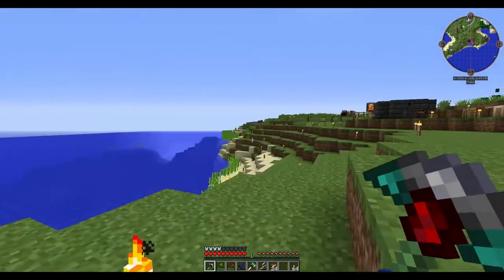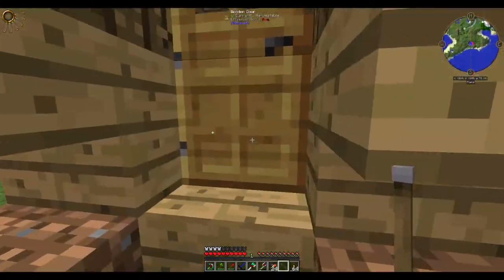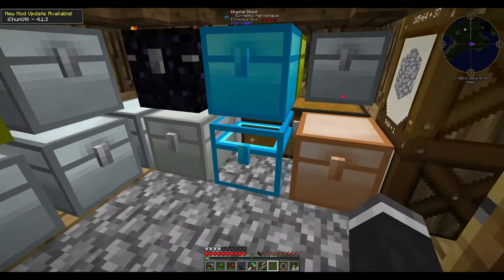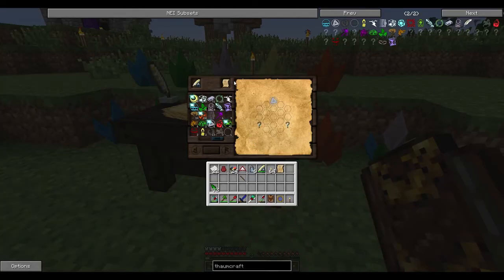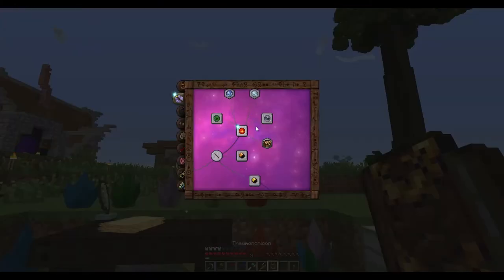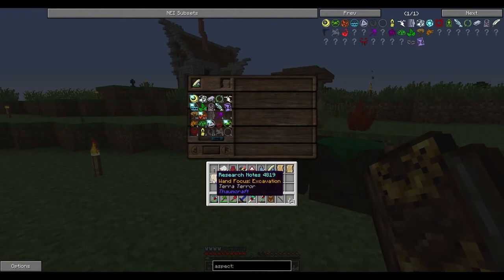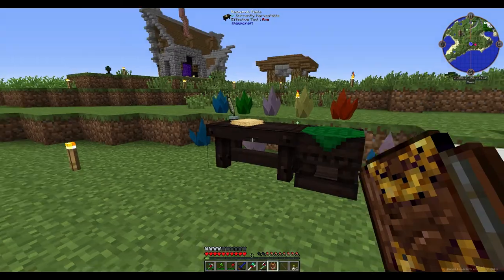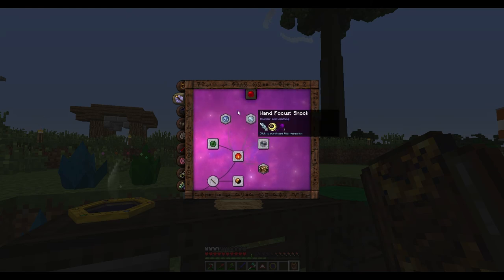Lets Play FTB Infinity - Episode 6 - More Thaumcraft!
Hey guys! In this episode we get further into thaumcraft and do some research and get ourselves an awesome iron wand! Which isn't so awesome as i have to charge it oh so much!

Planet Infinity is a private white-listed server; IP Address is not available.